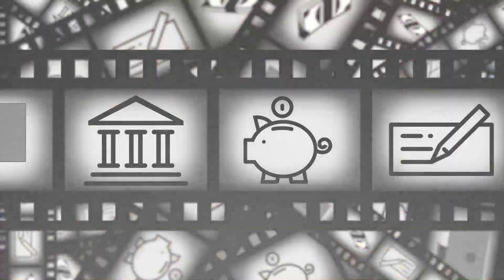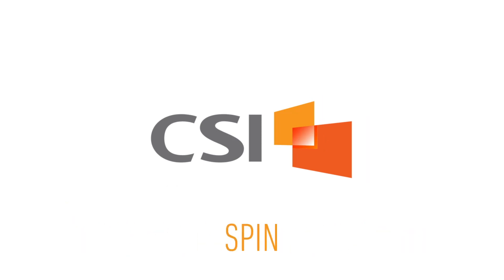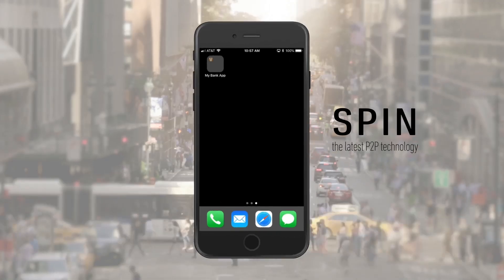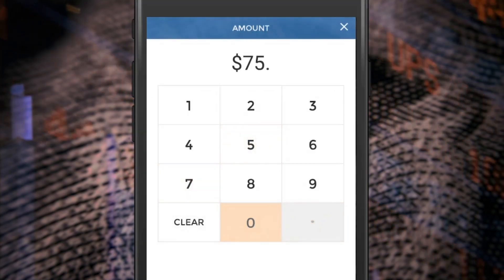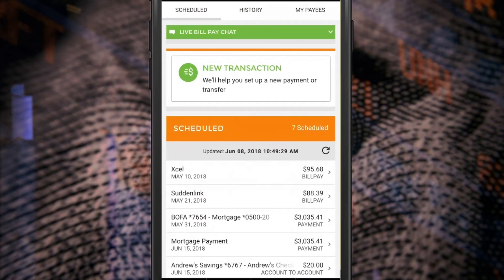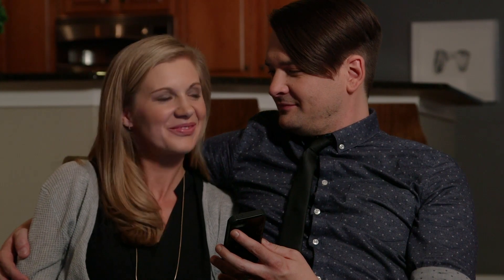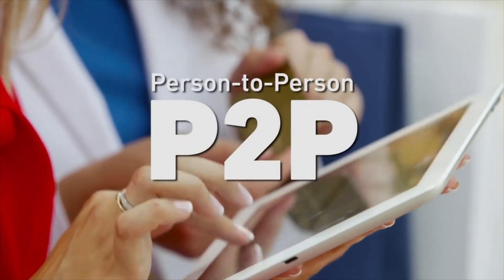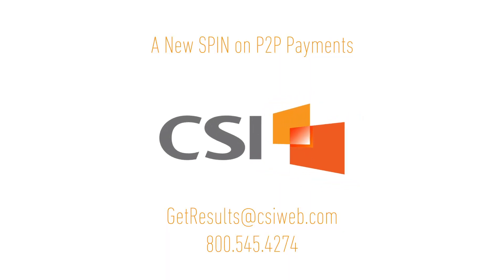SPIN Social Payment Instant Network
CSI's Social Payment Instant Network (SPIN) delivers the latest P2P payment technology and allows funds to clear in a matter of minutes. See how your bank and its customers can get a new SPIN on P2P payments today!